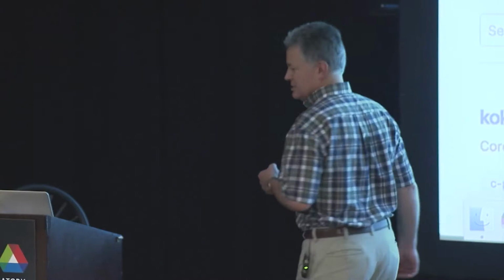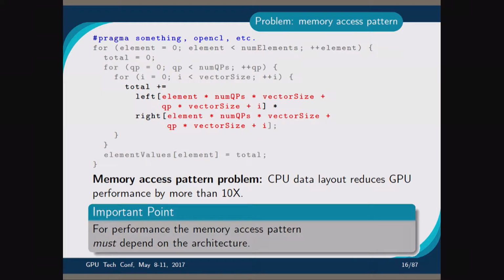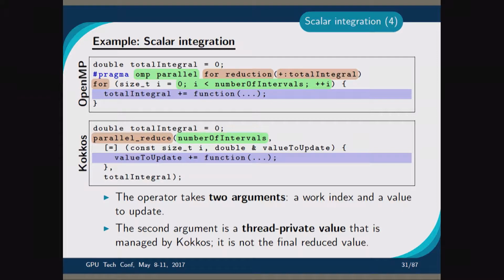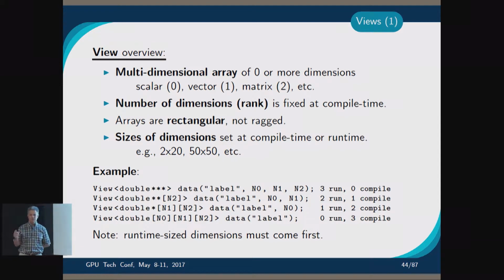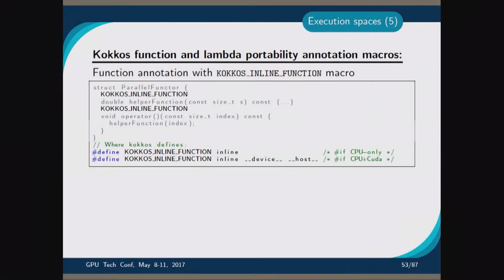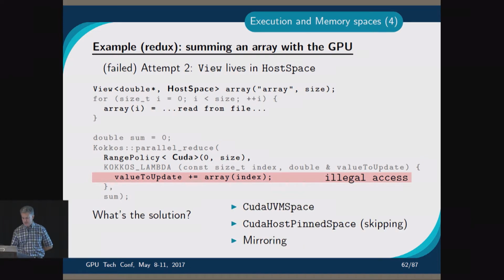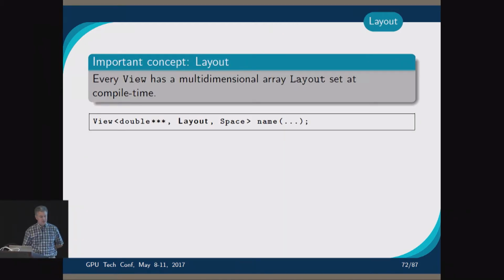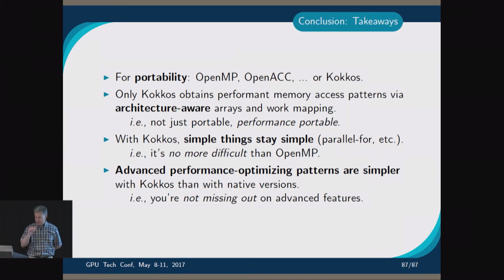Kokkos Tutorial I H. Carter Edwards, SNL